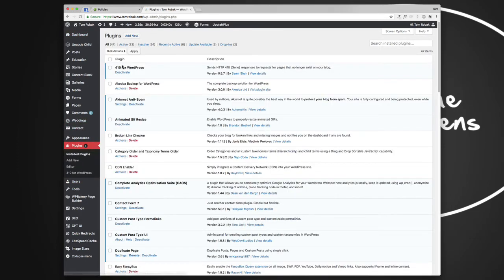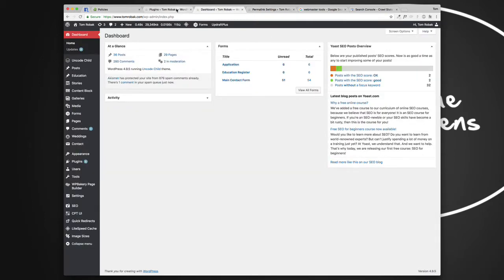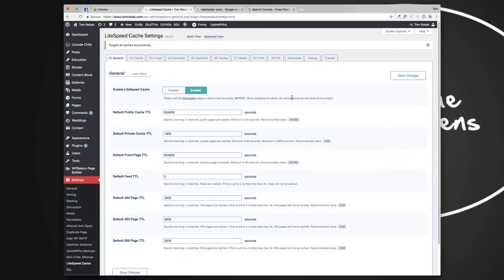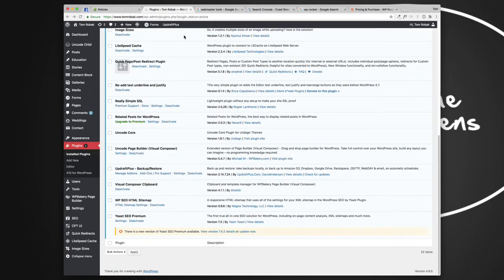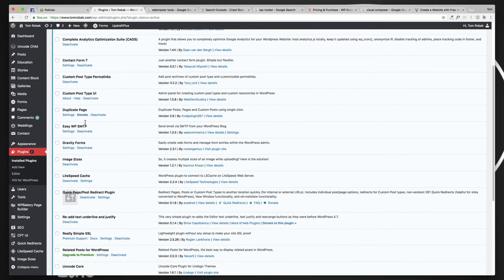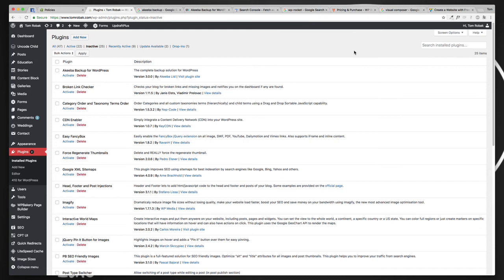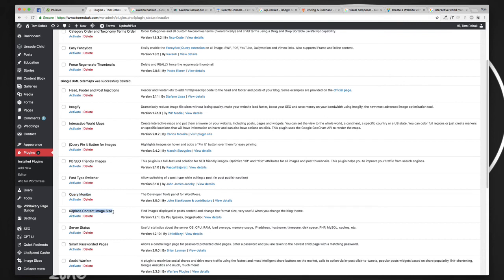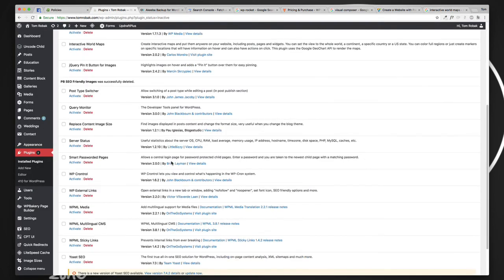WordPress Plugins that I use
Many of you asked me what plugins do I use for my website. Also you wanted to know how I keep my website optimised and fast. Well, let me share that with you

Don't miss early bird entry to Easy SEO & Marketing webinar!

and join our SEO for Photographers group on Facebook!